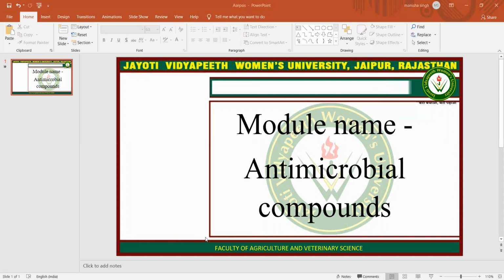Antimicrobial compounds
Jayoti Vidyapeeth Women's University-Antimicrobial compounds
 JV'n Manisha Singh
 Assistant Professor
Faculty of Agriculture and Veterinary Sciences
Course Name: Nutraceuticals and functional foods
Session Name: Antimicrobial compounds
Class Name: B.Tech-M.Tech FBT XIII Tri